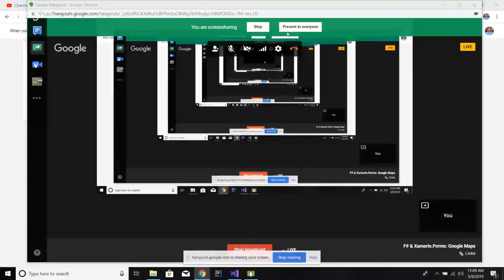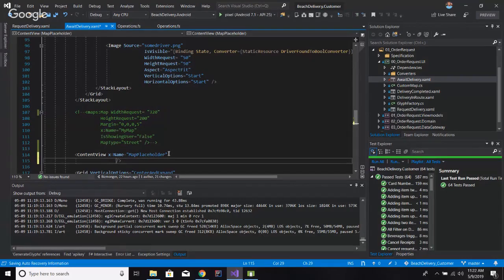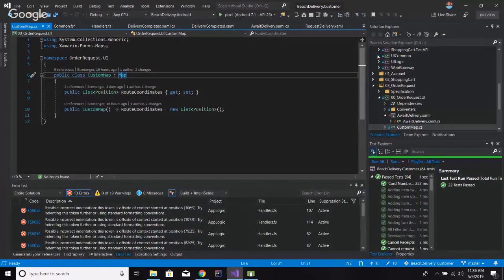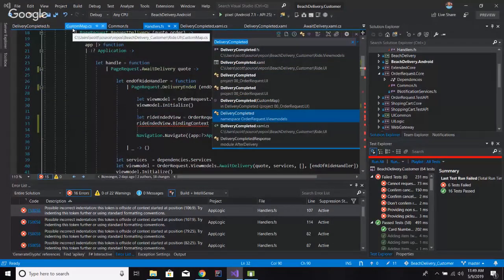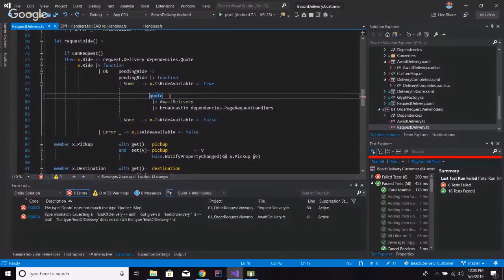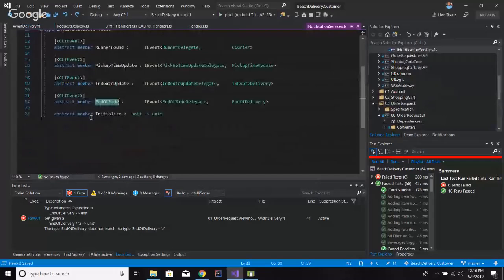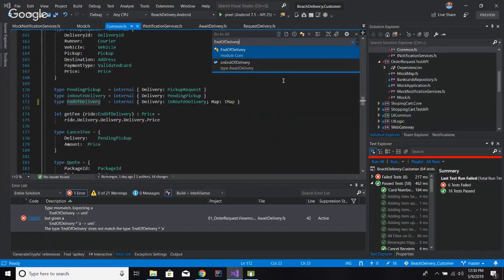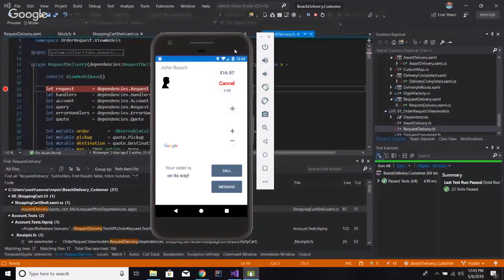F# & Xamarin.Forms: Google Maps